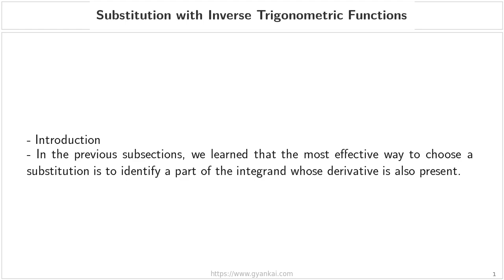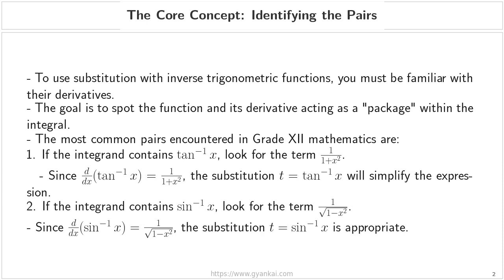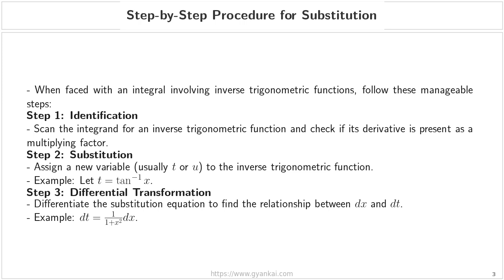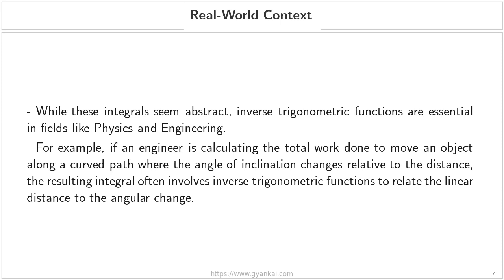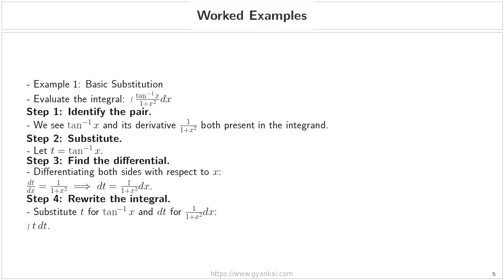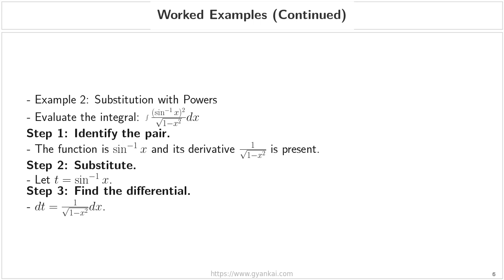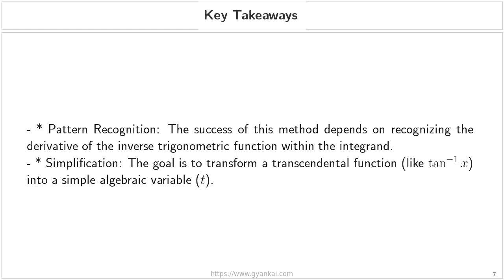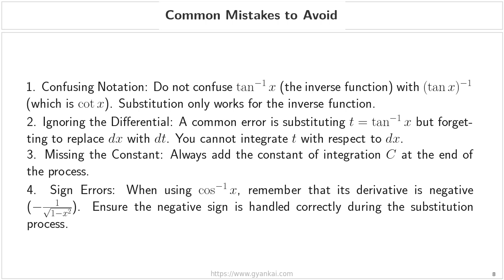Substitution with Inverse Trigonometric Functions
Master the "Methods of Integration" in this comprehensive NCERT Class 12 Mathematics tutorial! This video focuses specifically on **Substitution with Inverse Trigonometric Functions**. We break down the core concepts, teach you how to identify key pairs, and provide a clear step-by-step substitution procedure. You will also explore real-world applications, walk through multiple worked examples, and learn critical "Common Mistakes" to avoid during exams. Perfect for CBSE students aiming to master calculus and excel in their board examinations!